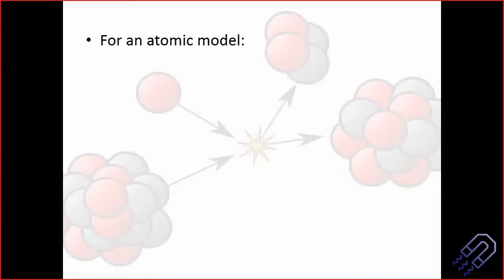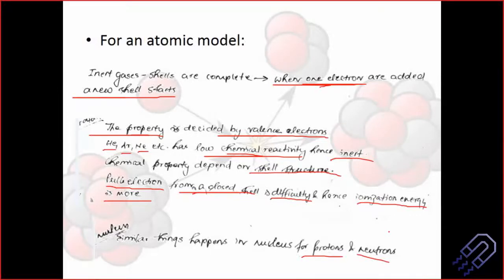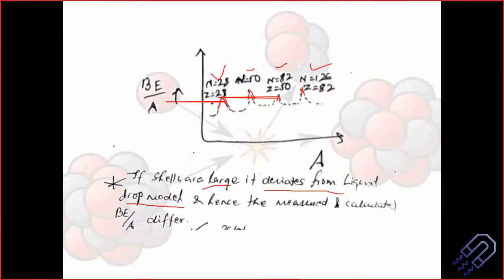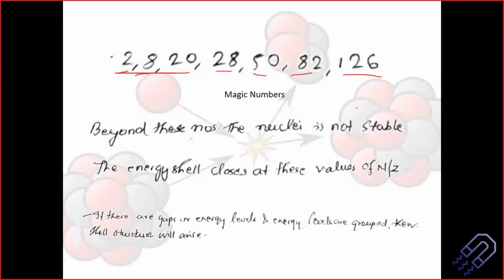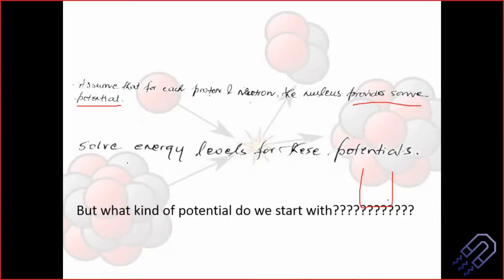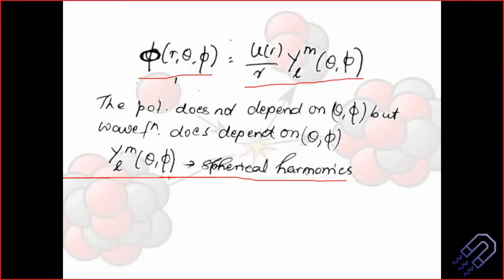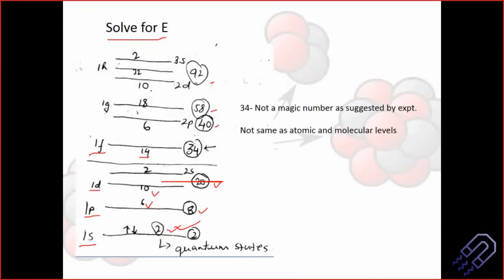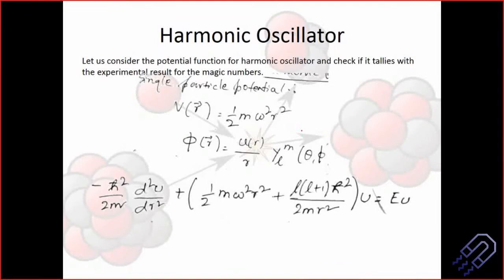Nuclear Physics | Online Lecture 19 | Shell Model 1